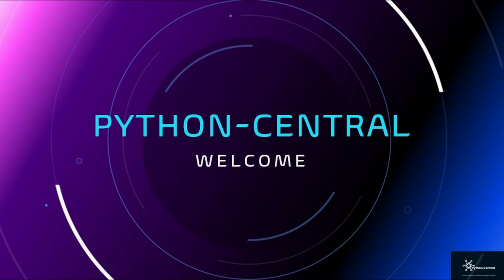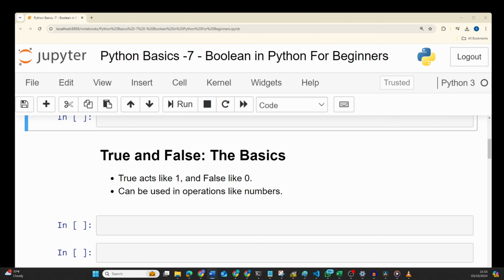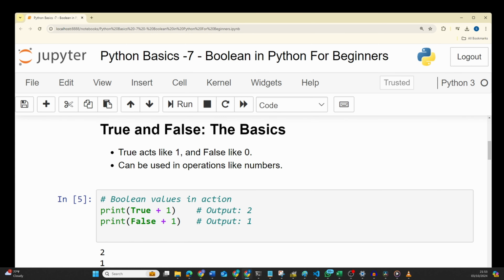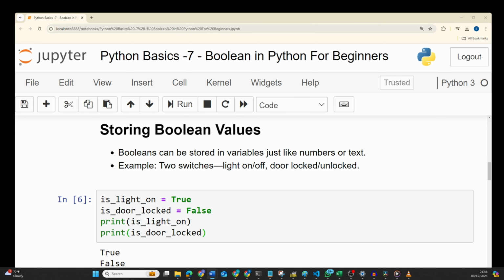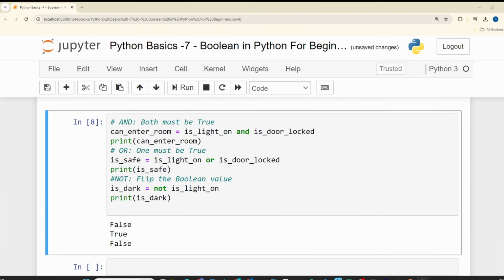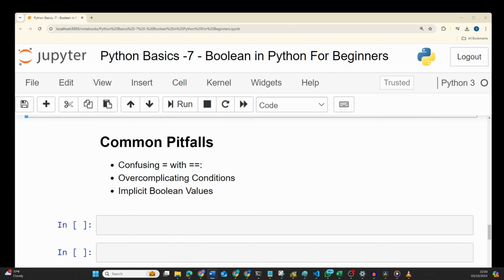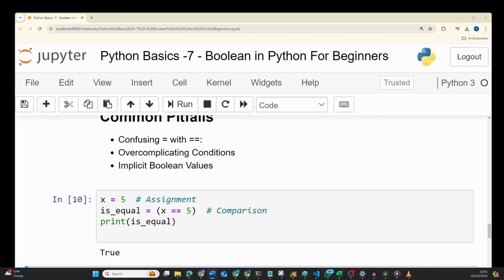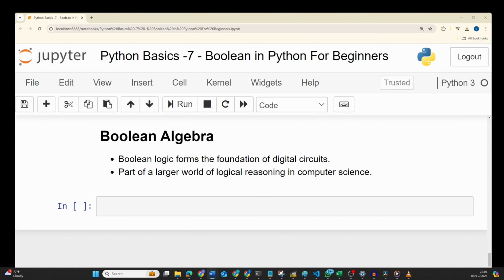How to Use Booleans In Python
Ever wondered how your favorite apps make decisions? In this video, we dive into the basics of Boolean logic in Python—how simple True and False values power everything from user authentication to logical operations in your code! 🌟

We'll explore how Booleans work behind the scenes, perform hands-on coding examples, and show you how to avoid common pitfalls along the way. Ready to flip the switch on your coding skills? ⚡

🔌 Plus, we’ll tease what’s coming next: controlling your program’s flow with if statements. You won’t want to miss that! Hit play and let's dive into the world of Booleans together.

🚀 Tools used: Jupyter Notebook (but feel free to follow along with your favorite IDE!)